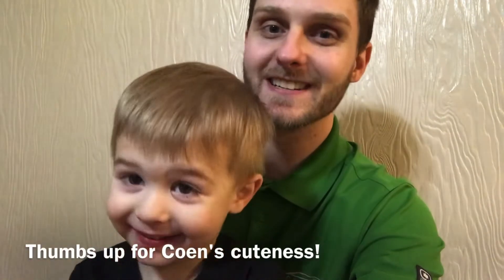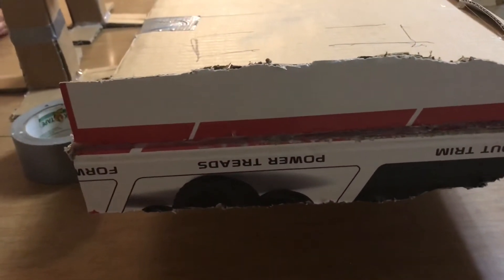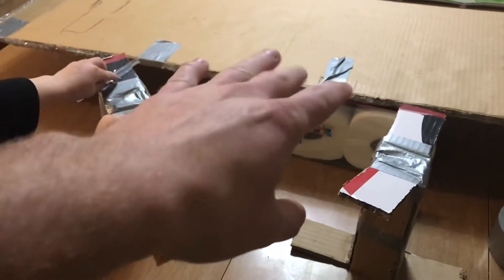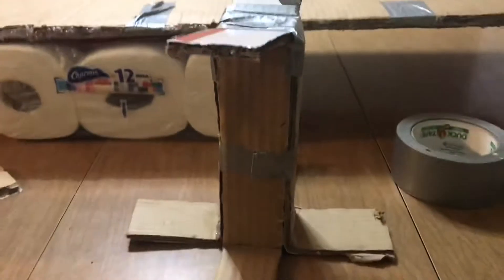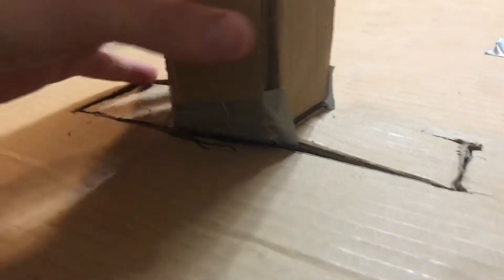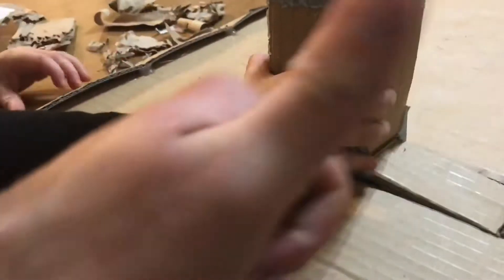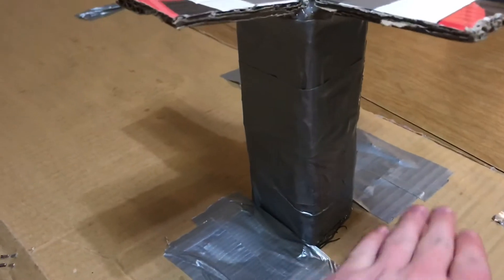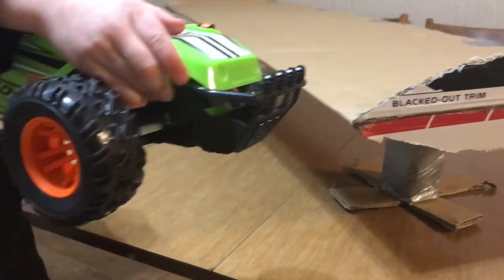Corvette Big wANg ganG!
Next Cars & Coffee Event:
The Alley Of Hutchinson
23rd and Lorraine
8am to 11am

Discounts:
32gb SD Card (2 pack)